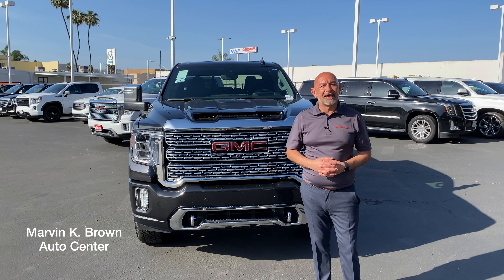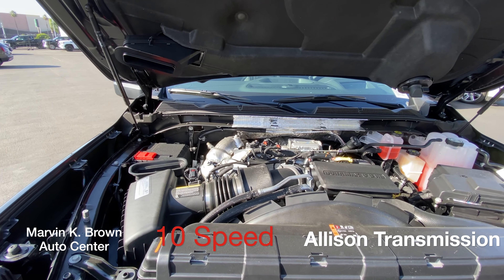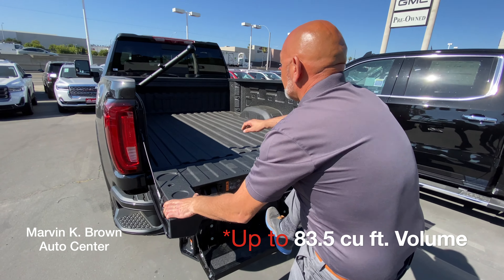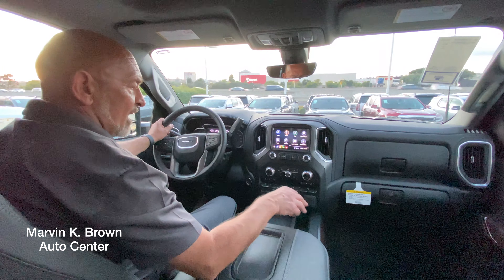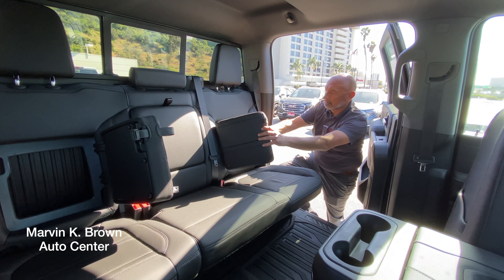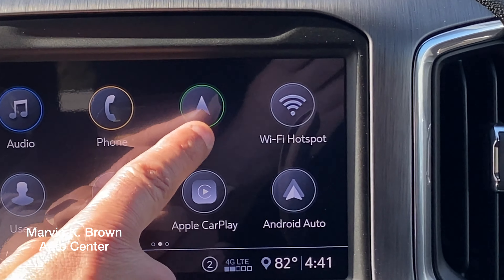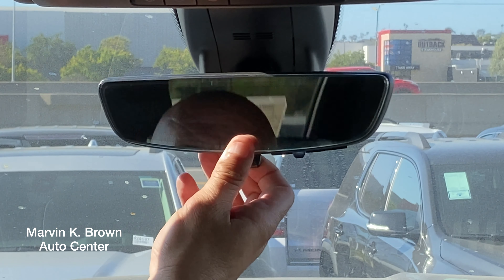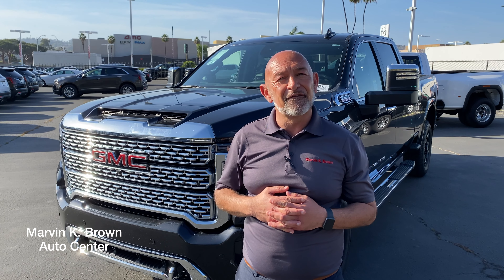Do you really need a GMC Sierra Denali HD? Probably not but heres why you should get one!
Learn about the all new GMC Sierra Denali 2500HD
-Performance
If you have any questions or would like to schedule an in person viewing check out mkb.com